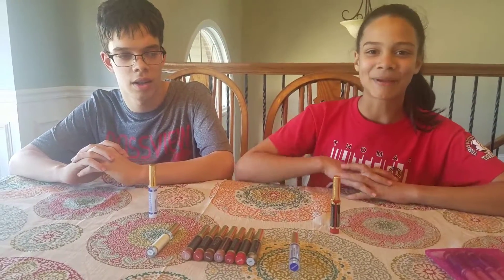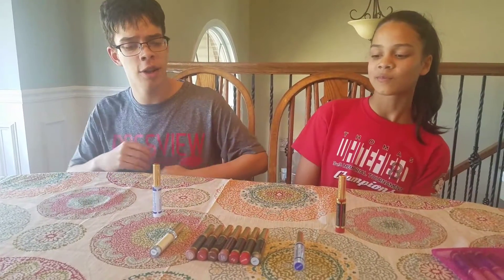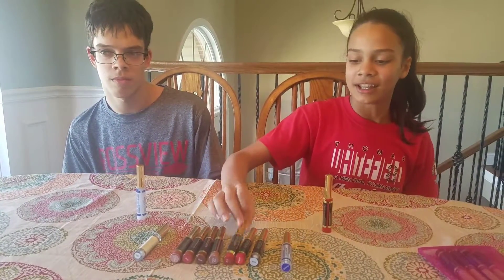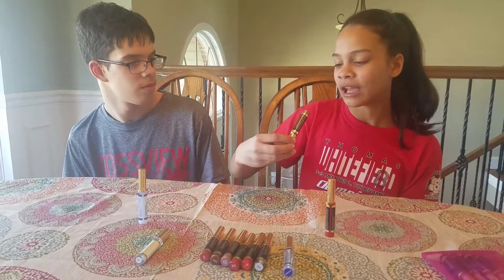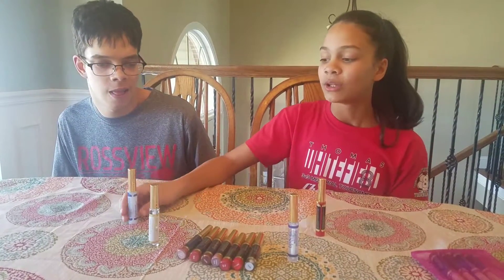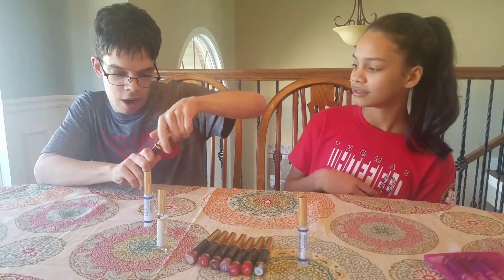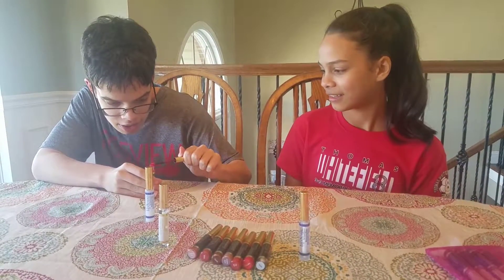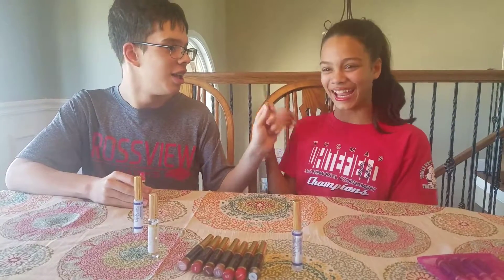My first lipsense demo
My first demo! My brother helped me and showed me why we all need the oops remover.